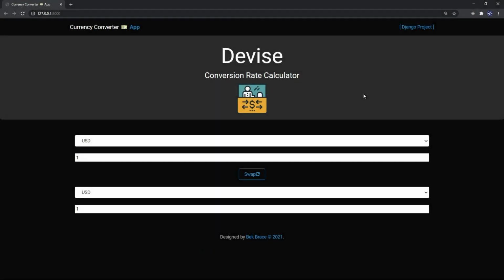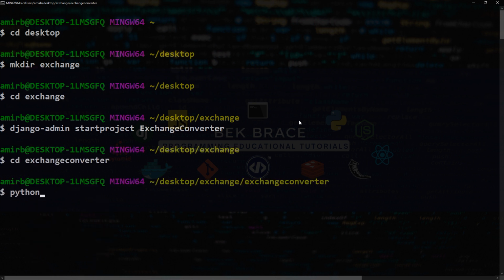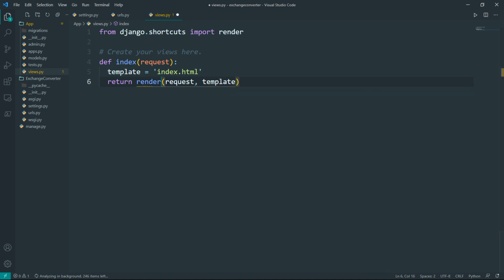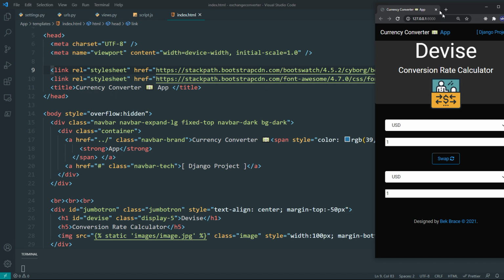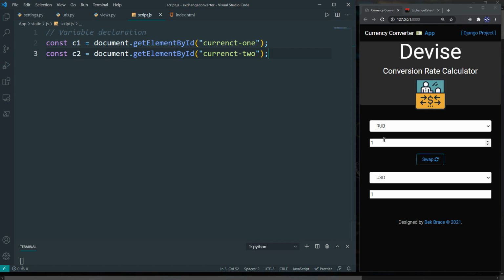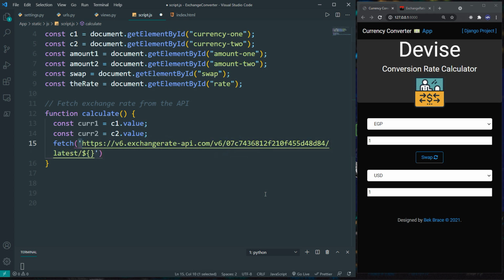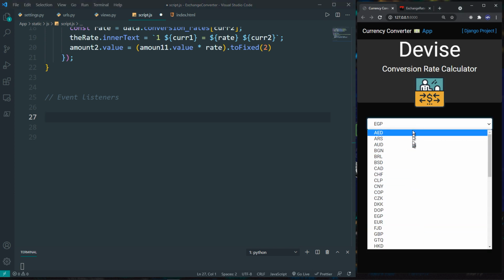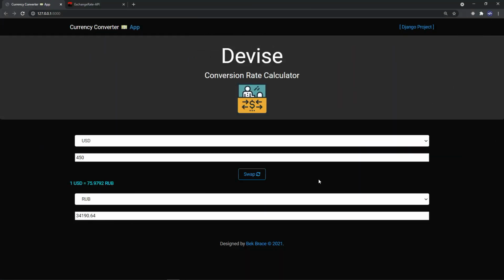Build Exchange Rate Converter Application with Django [ Python ] and JavaScript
In this tutorial, you will learn how to create a currency exchange calculator, this is a very useful real-world application where you can use on a daily basis whether you are interested in different currencies or if you are investing in a foreign currency and want to monitor your investments .

You will find the link to a live-demo app where you can try it yourself, I highly encourage you to code along with the video, and as far as the HTML you can grab the code from the github repo below and paste it in your templates folder inside your inde.html file.